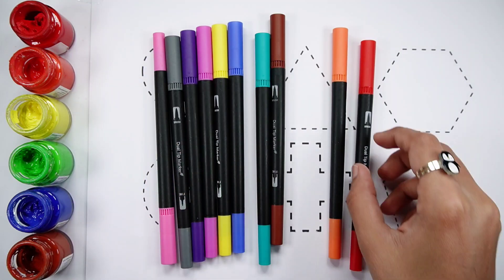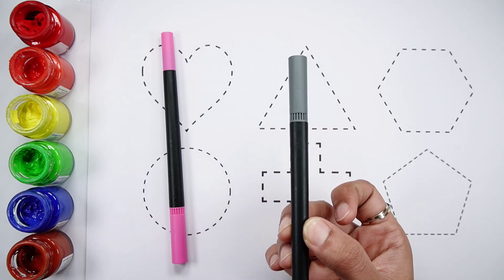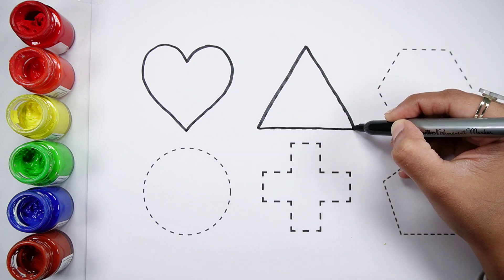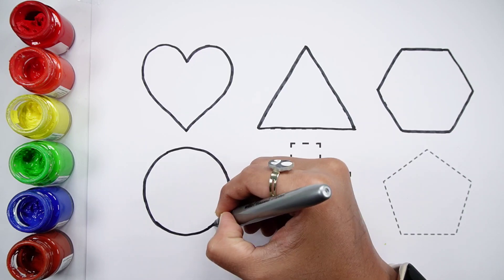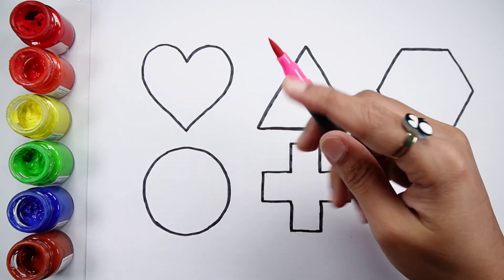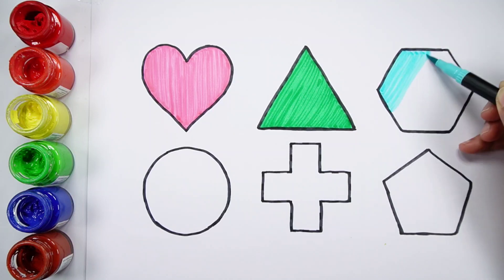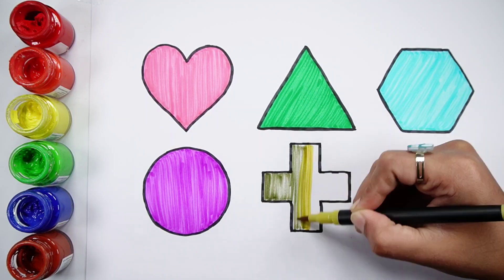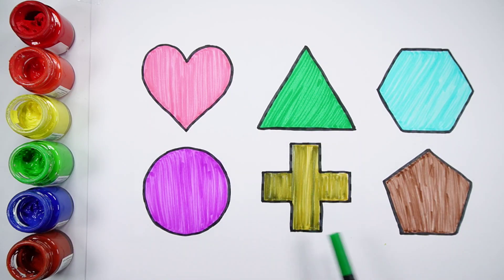Learn Shapes, Colors for Kids & Toddlers | 2d shapes drawing | Preschool Learning, Education Video